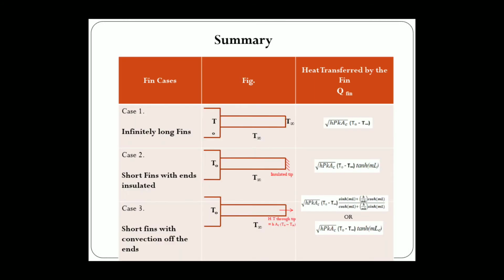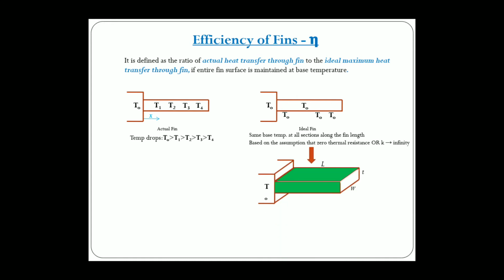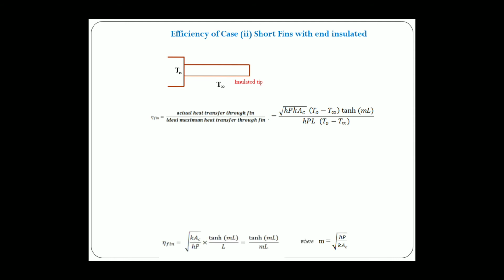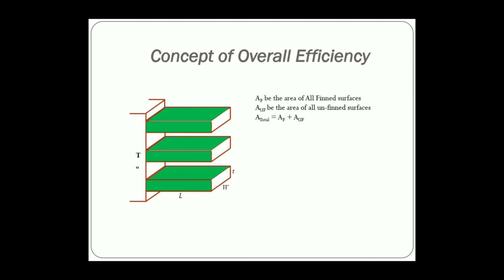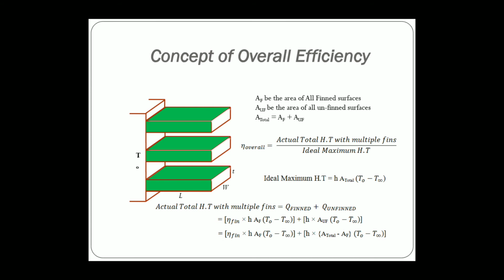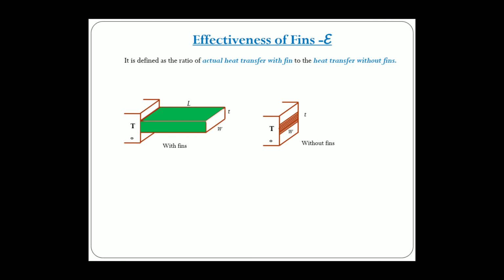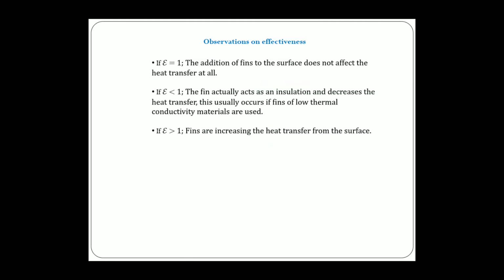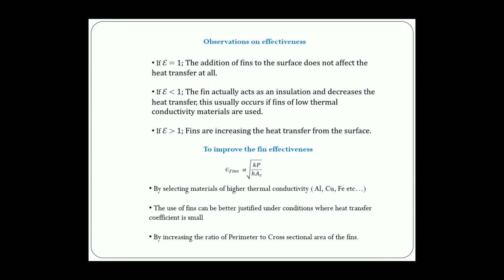Fins - Efficiency and Effectiveness | Heat transfer through fins | HMT | KTU | S6 MECHANICAL